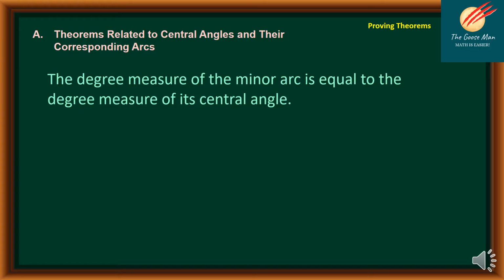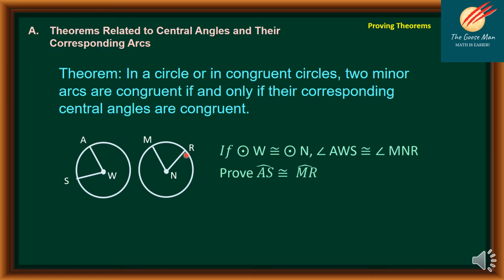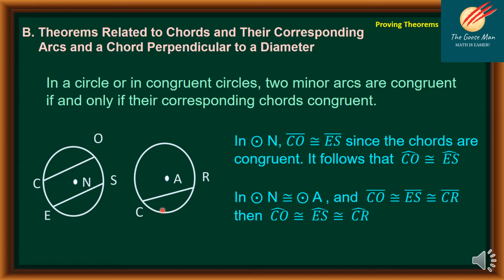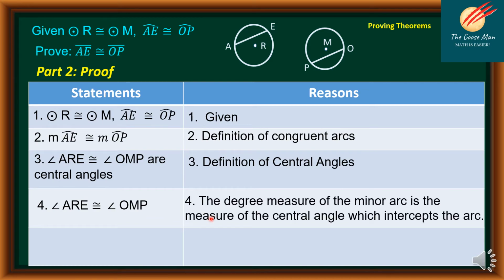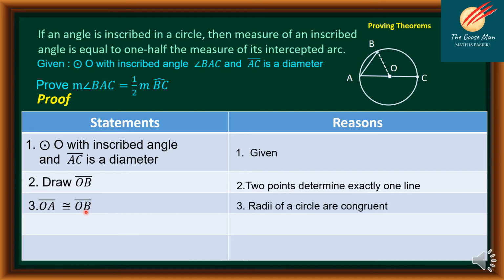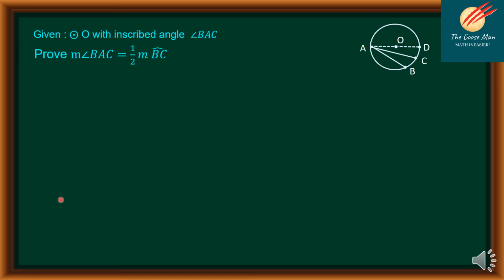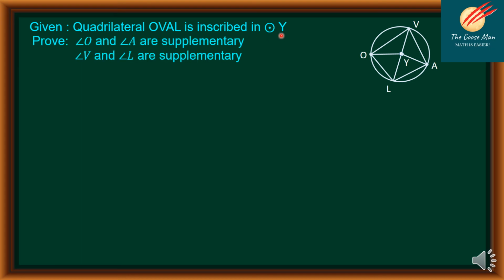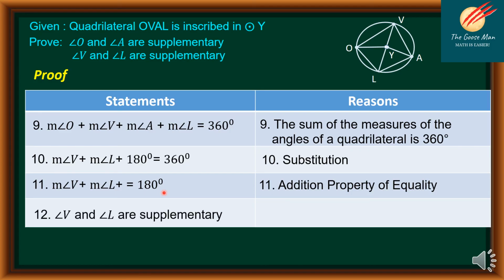Proving Theorems Related to Chords, Arcs, Central Angles and Inscribed Angles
Our topic is Proving Theorems Related to Chords, Arcs, Central Angles and Inscribed Angles.
basically, this  is tutorial video is divided into four lessons, namely:
Theorems Related to Central Angles and Their Corresponding Arcs
Theorems Related to Chords and Their Corresponding Arcs and a Chord Perpendicular to a Diameter
Proving Theorems on Inscribed Angle and its Intercepted Arc
Proving Theorems on Angle Inscribed in a Semicircle and Quadrilateral Inscribed in a Circle